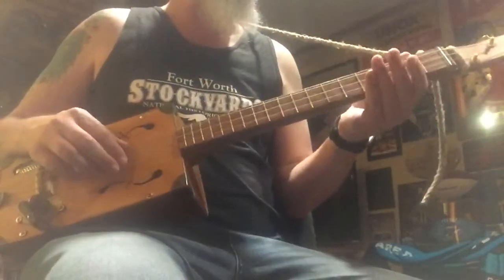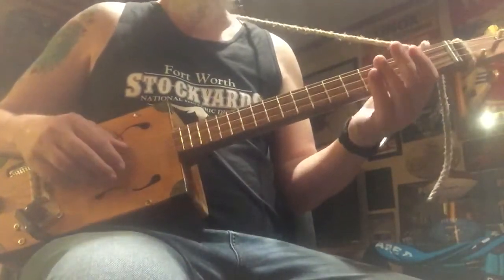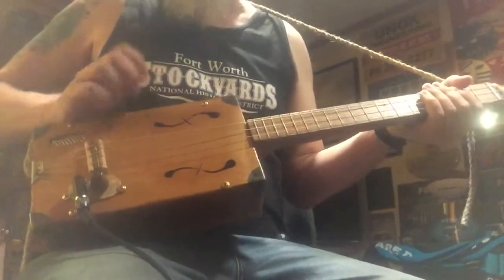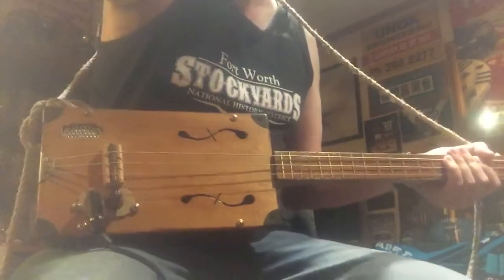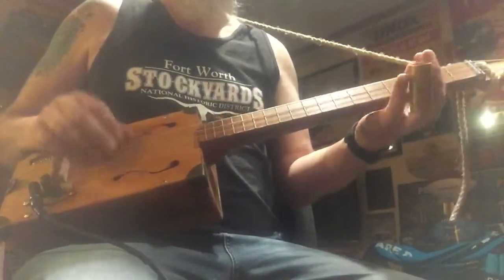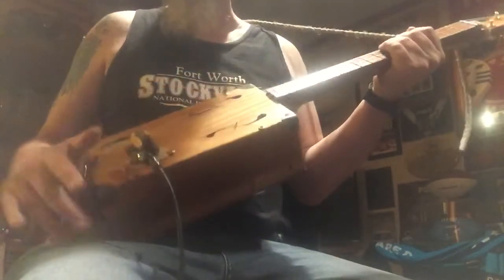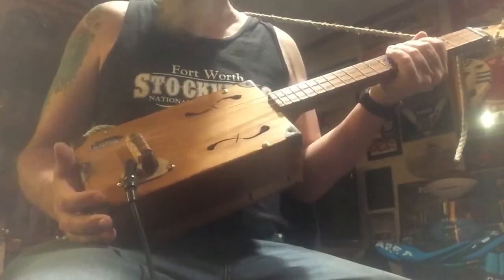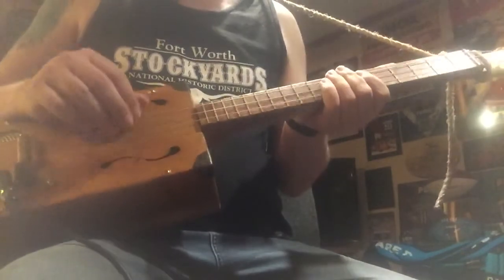Hobo grizzly box guitar for sale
Piazo pickup
630mm scale
Pine, tassie oak and veneer front and back
Action high enough to use a slide comfortably

“F” shapes sound holes